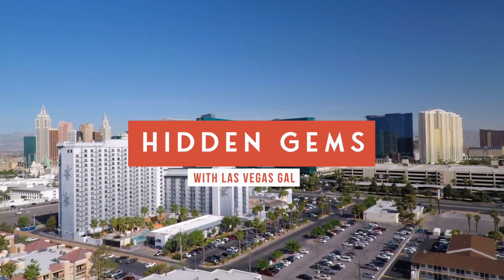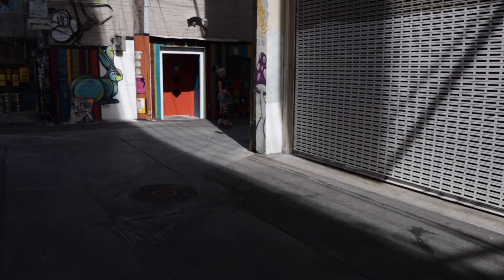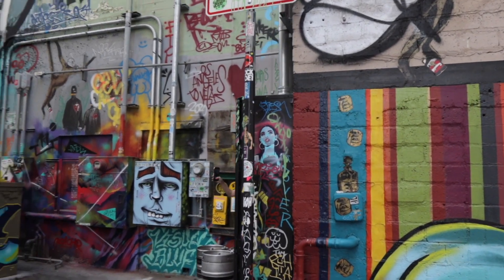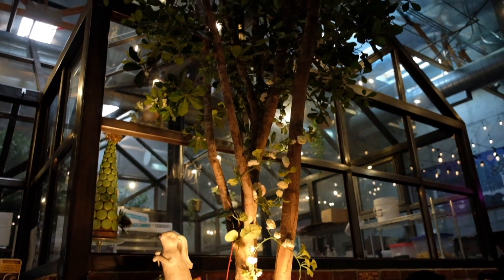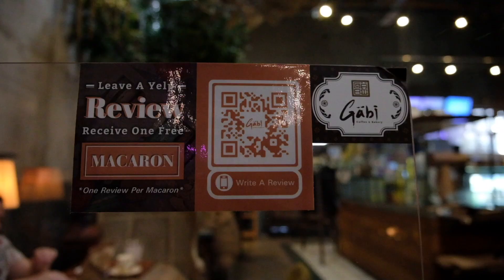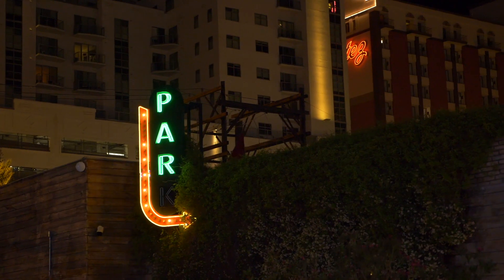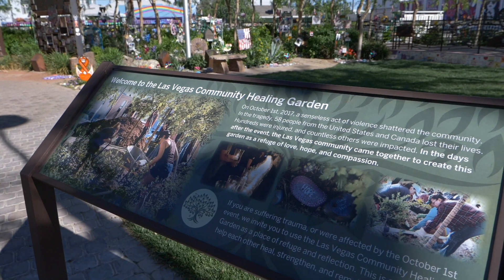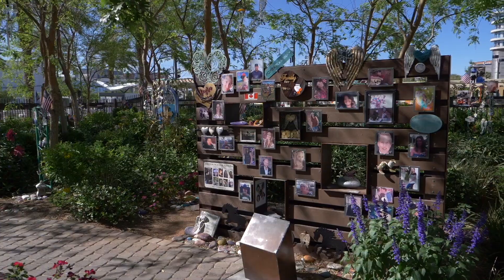Secret Las Vegas Hidden Gems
Moving to Las Vegas? Investing in Las Vegas Real Estate? I love sharing some of my favorite secret Las Vegas hidden gems because this city has so many of them to choose from!

Intro- 00:00
Graffiti Museum - DT Alley - 00:34
Gabi Coffee - 1:08
Artisan - 1:58
Park on Fremont - 2:41
DT Healing Garden - 3:13

Check out our team channels with TONS of Las Vegas lifestyle and real estate videos:

S.183015.LLC
Xpand Realty & Property Management
Cerrone Group